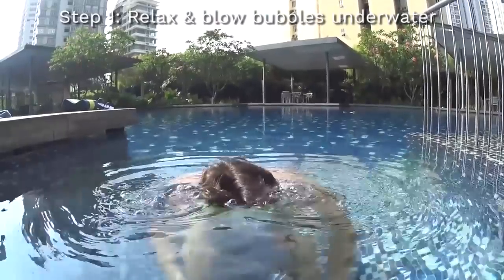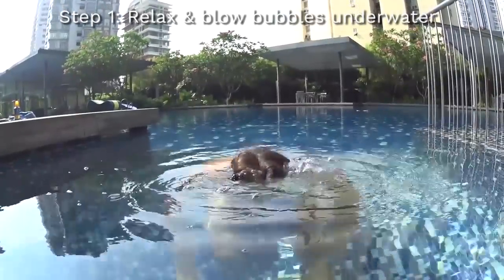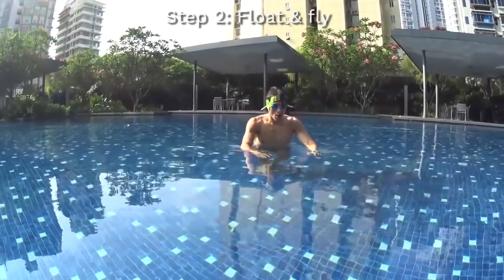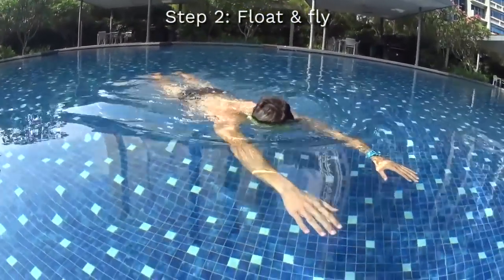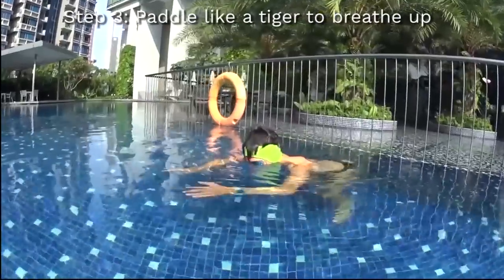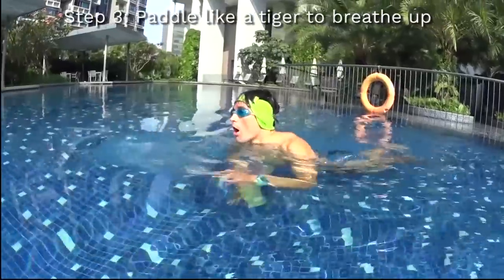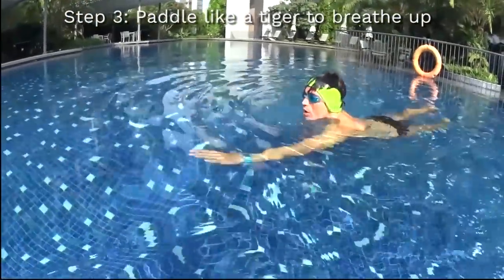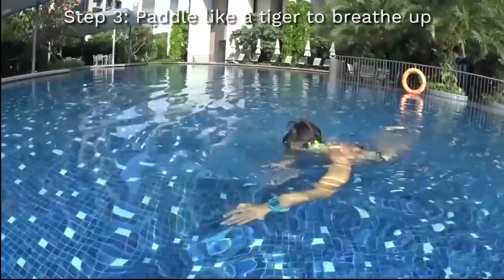Learn to Swim with Confidence in 3 Steps